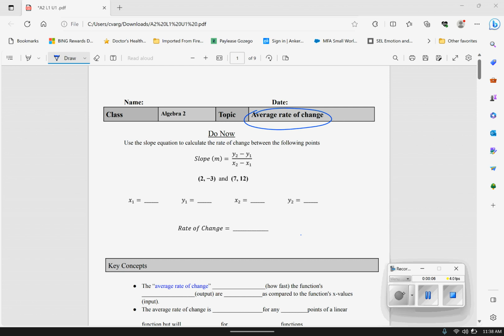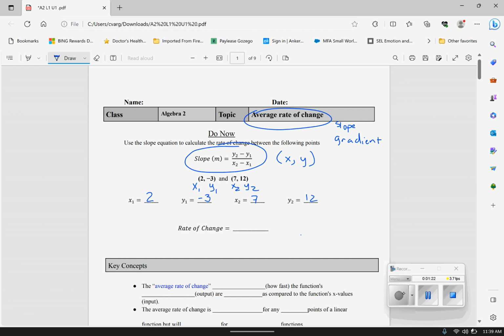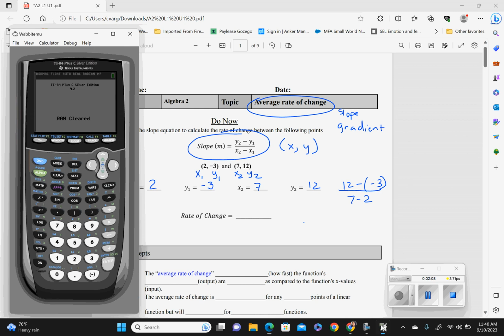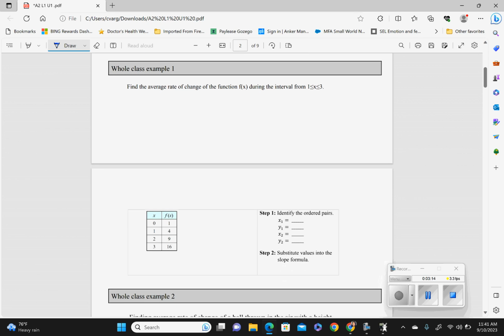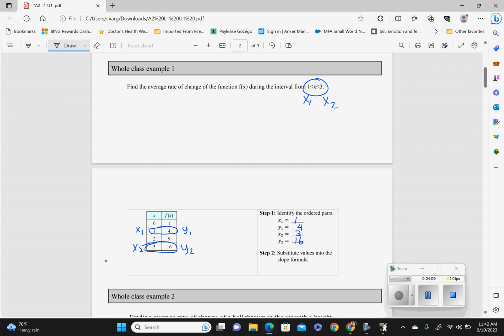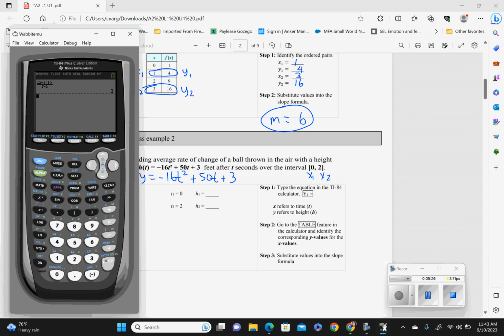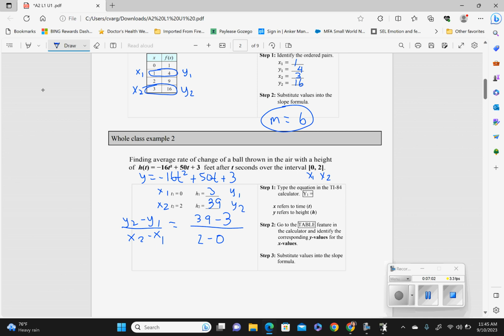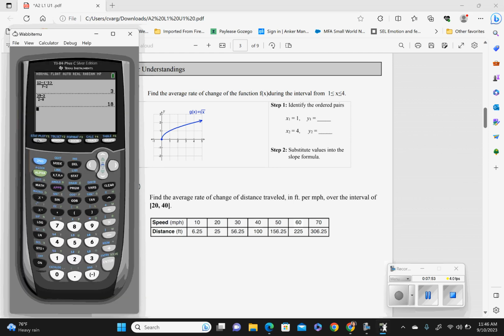A2 U1 L1 Average rate of change